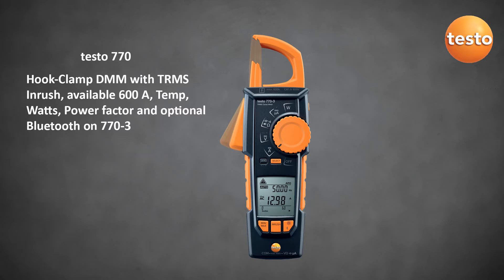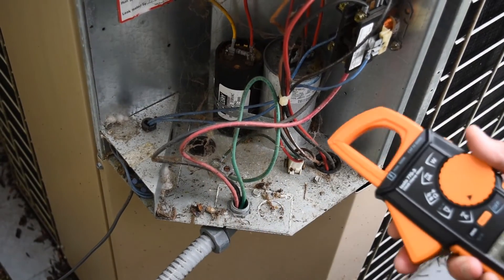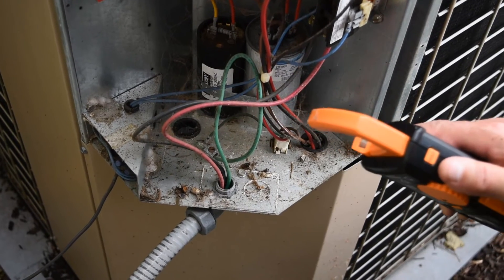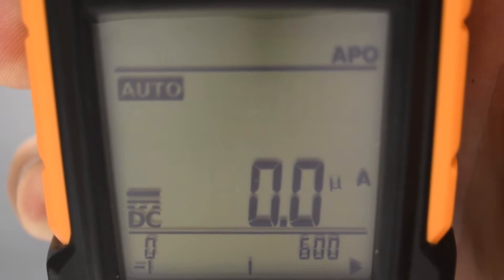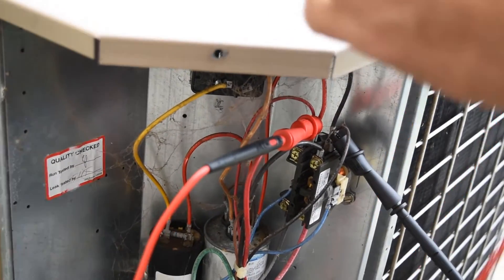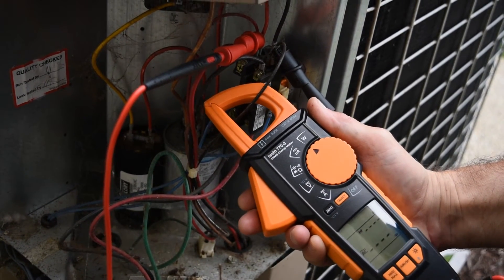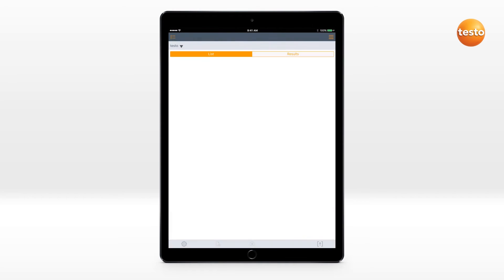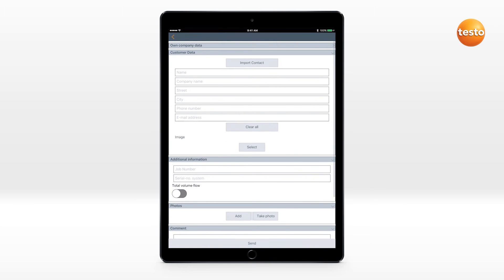Introduction to the testo 770-3 Hook Clamp Meter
Designed with HVAC electrical work in mind, the testo 770-3 hook clamp meter’s innovative grabbing hook gives you the ability to test and handle wires safely and easily. The 770-3 also automatically identifies the testing and process you’re doing and selects the applicable meter configuration to maintain accuracy and save you time.